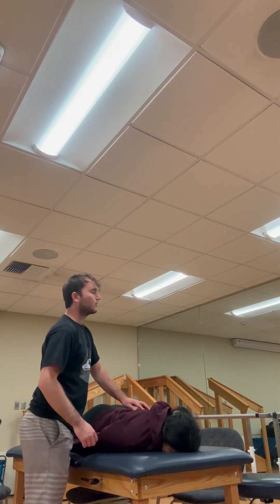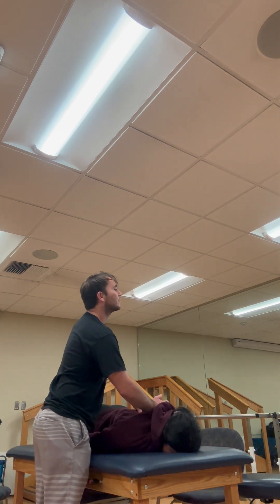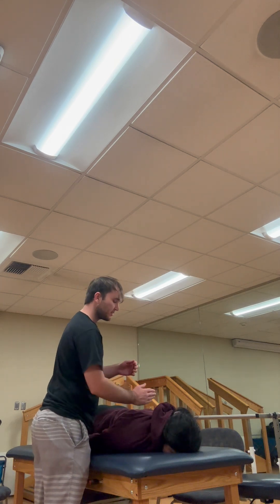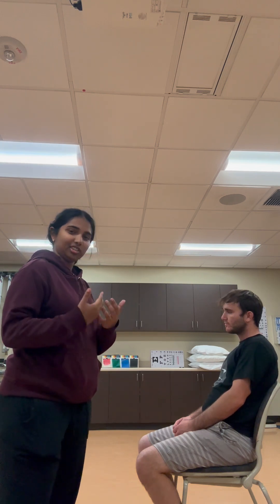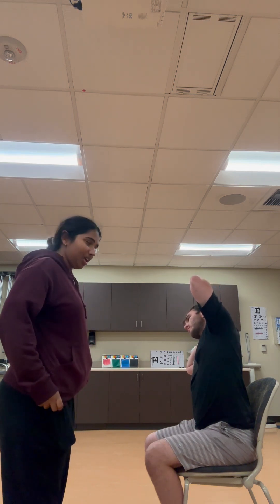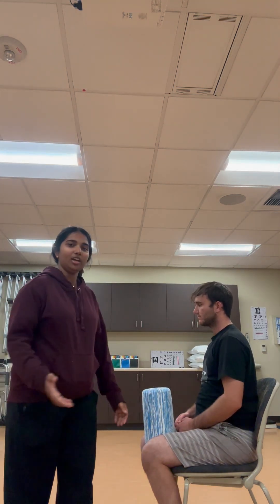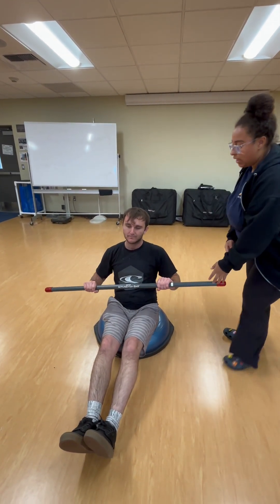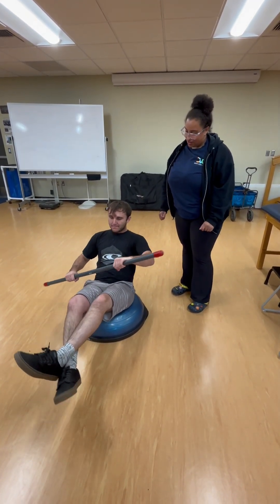Thoracic Spine Lab